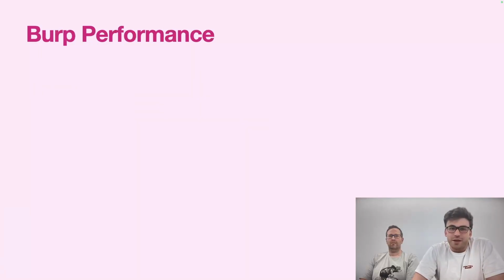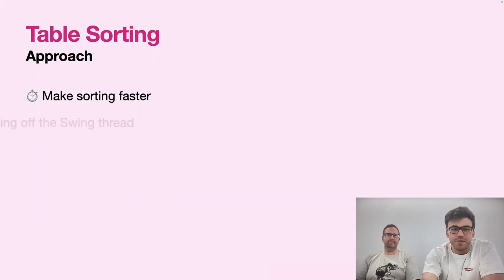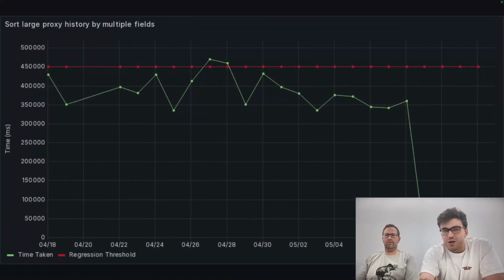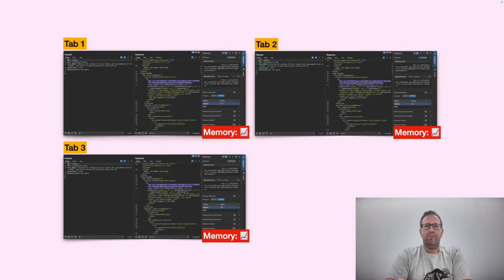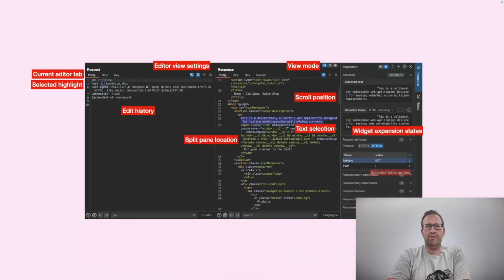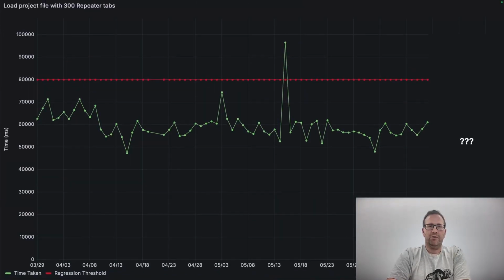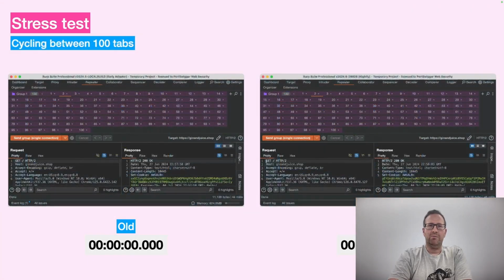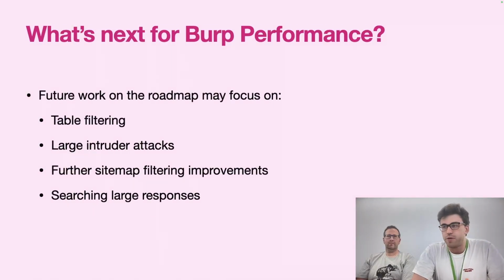Performance upgrades in Burp Suite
In this event, Burp Suite developers Jay and Dan dive into Burp Suite's new performance upgrades that make Burp faster and more memory efficient.